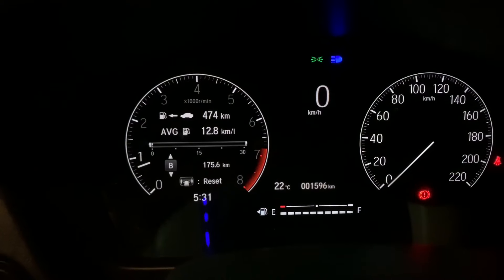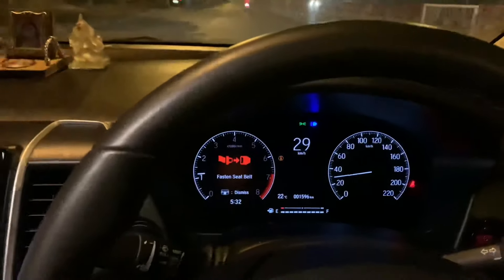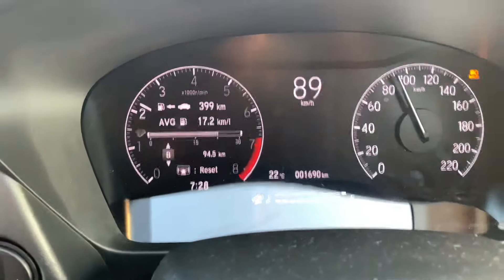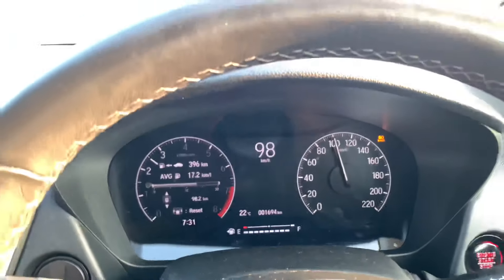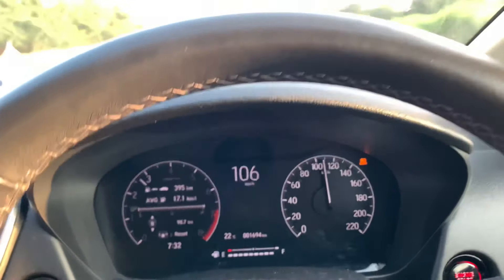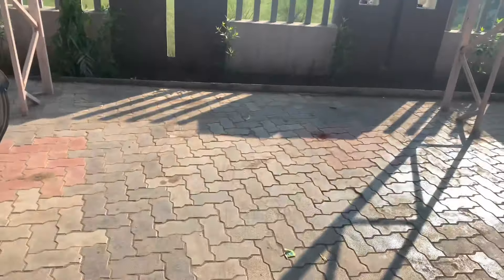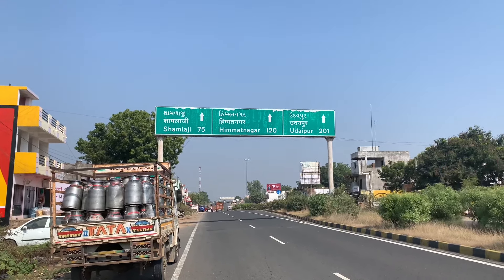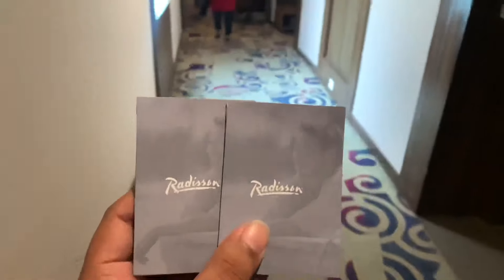Day 1: Road Trip in my new Honda City 2020 | Surat to Udaipur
On a long road trip in my new Honda City 2020.!